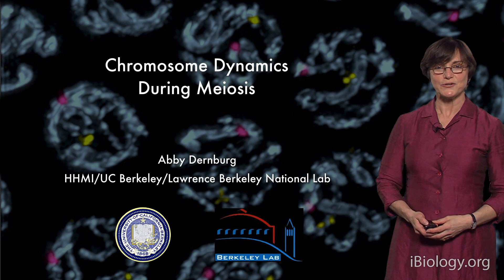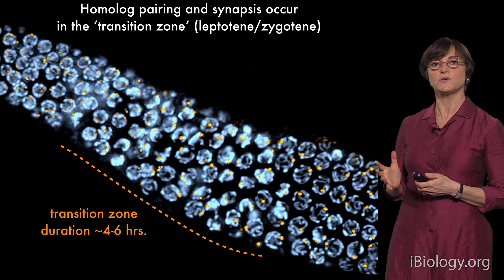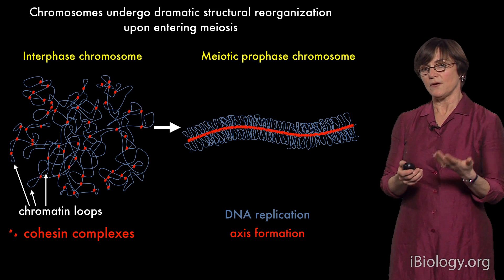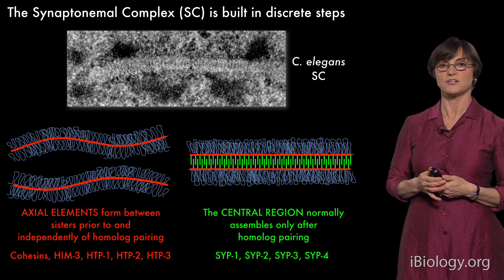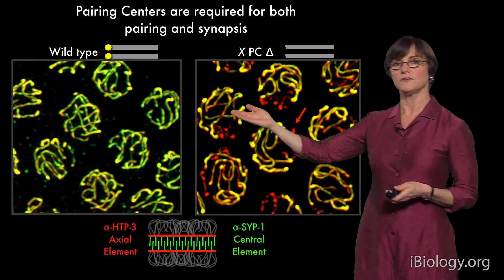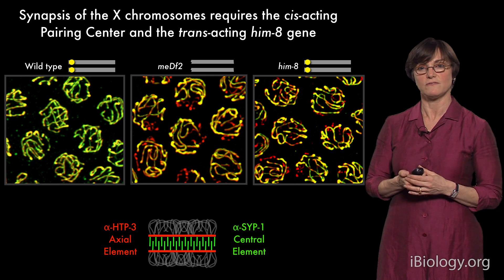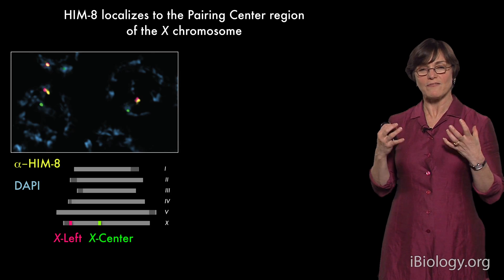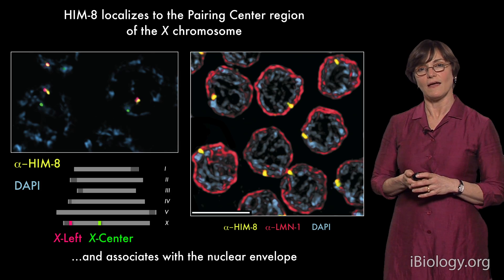Abby Dernburg (UC Berkeley / LBNL / HHMI) Part 2: Chromosome Pairing during Meiosis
Lecture Overview:
In Part 1, Dr. Dernburg begins with an overview of meiosis, the process of cell division that gives rise to germ cells such as eggs, sperm, pollen and spores, and how it differs from mitosis.  Dernburg explains that C. elegans is an excellent model system for studying meiosis because the gonads contain a complete temporal progression of meiotic stages.  Development through pairing, synapsis, recombination and segregation can be followed easily since C. elegans are transparent.  Taking advantage of the C. elegans system, Dernburg and her lab have studied the process of homolog pairing, an event that is specific to meiosis and required for recombination.
In her second and third lectures, Dernburg delves deeper into the question of how homologous pairs of chromosomes find each other and how they undergo pairing and synapsis.  She describes how members of her lab found that each chromosome has a region called a pairing center that is required for homolog pairing. They were able to show that each pairing center recruits one of four related zinc finger proteins that, in turn, interact with the proteins SUN-1 and ZYG-12, which are anchored in the nuclear envelope. The cytosolic portion of ZYG-12 interacts with motor protein dynein forming a bridge or link between the chromosomes and the microtubule cystoskeleton.  Using confocal imaging, Dernburg’s lab was able to track the movements of labeled chromosomes and their protein partners to try to decipher how these interactions lead to pairing and synapsis of chromosome homologs.

Speaker Bio:
Abby Dernburg is an Investigator of the Howard Hughes Medical Institute, a Professor of Molecular and Cell Biology at the University of California, Berkeley and a Senior Scientist in the Life Sciences Division of Lawrence Berkeley National Laboratory.
Dernburg has studied different aspects of chromosome biology for many years, beginning with her PhD studies in the lab of John Sedat at the University of California, San Francisco. Dernburg moved to Anne Villeneuve’s lab at Stanford University for post-doctoral training.  There she combined genetic studies and microscopy to begin her investigations of meiosis in C. elegans.  Since establishing her own lab at Berkeley, Dernburg has continued to unravel the complex process of chromosome pairing during meiosis in C. elegans.
Dernburg has received numerous awards for her work including the Edward Novitski Award from the Genetics Society of America, an Early Career Life Scientist Award from the American Society of Cell Biology and the Presidential Early Career Award for Scientists and Engineers.